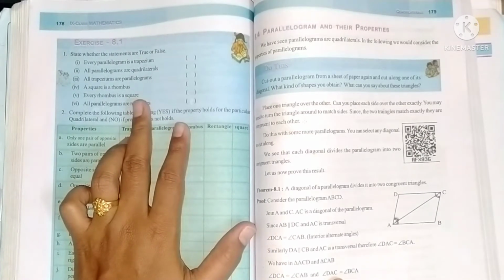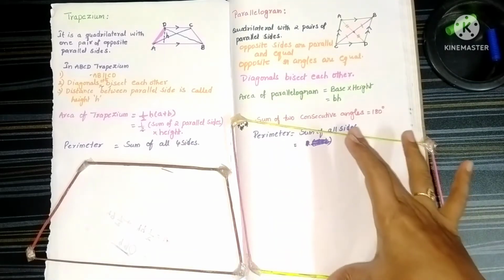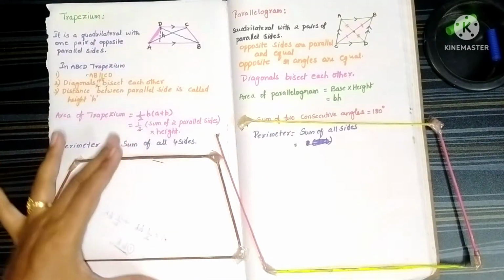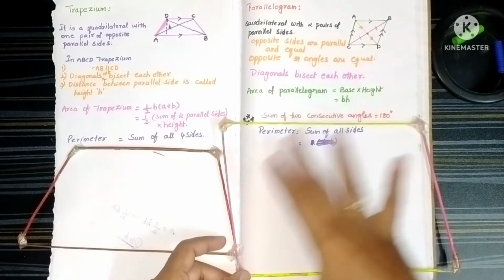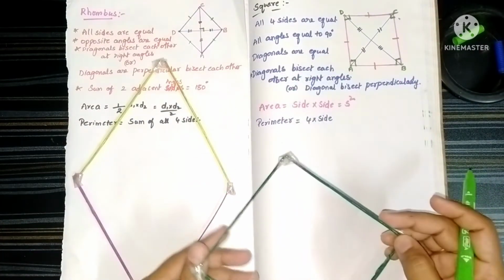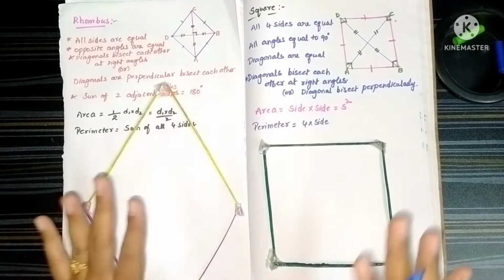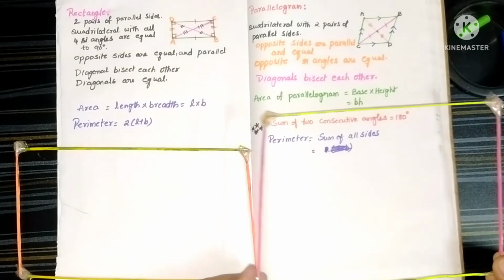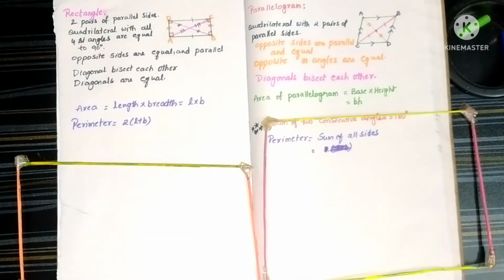Quadrilaterals class 9 | Quadrilaterals Exercise 8.1 first problem | Quadrilaterals 9 th class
Quadrilaterals Exercise 8.1 first problem | Quadrilaterals 9 th class